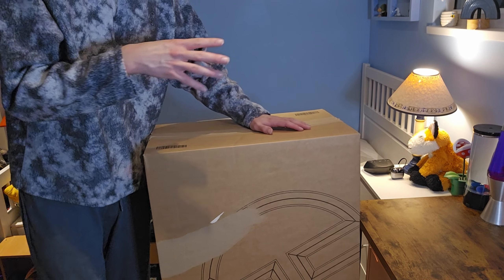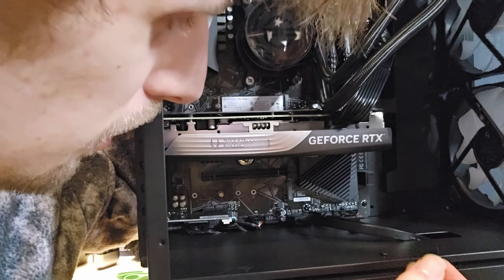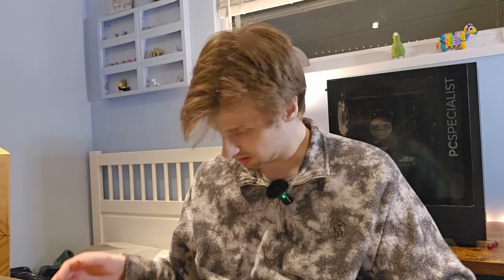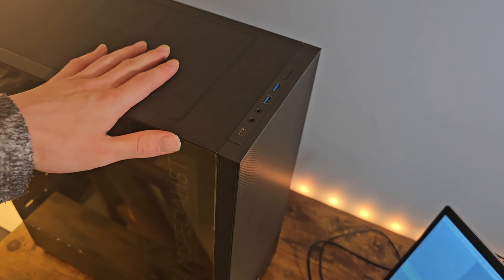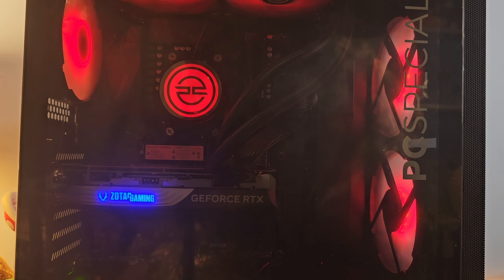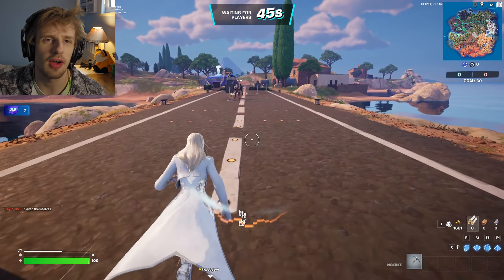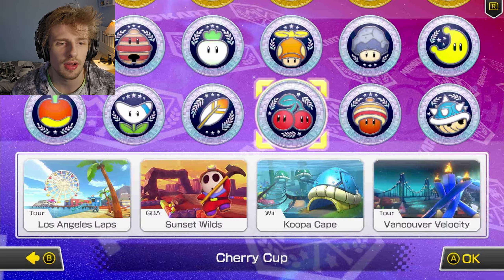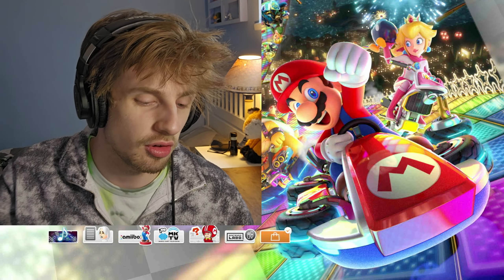Unboxing My FIRST GAMING PC + Gameplay Test! (PCSPECIALIST Flux 300)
After years of playing on console I finally got myself a gaming PC! It's a prebuilt PC made by PC Specialist called the Flux 300 Gaming PC (RTX 4060 ti). In this video, I unbox the PC, set it up and try out a variety of games including VR. It's a beast!
This PC will allow me to record and produce more higher quality content than before!

00:00 Intro
00:45 Unboxing
05:06 PC Specs
06:19 Extras
08:20 RGB Lights
11:23 Gameplay

It would mean a lot and so you can keep up to date with all the smashing content!